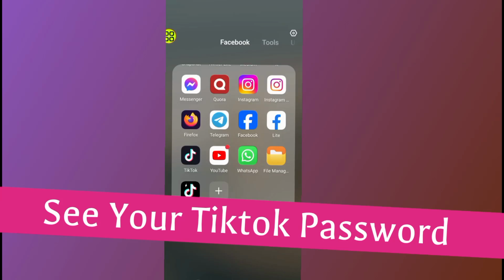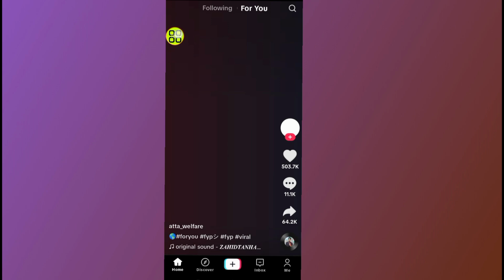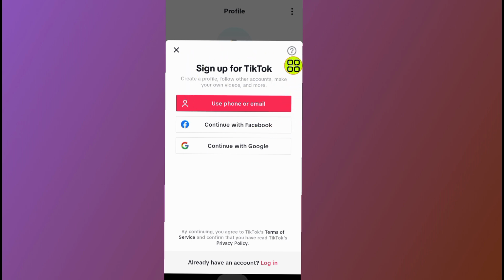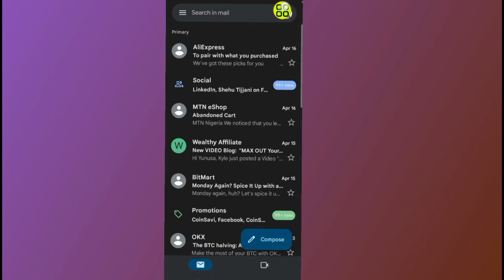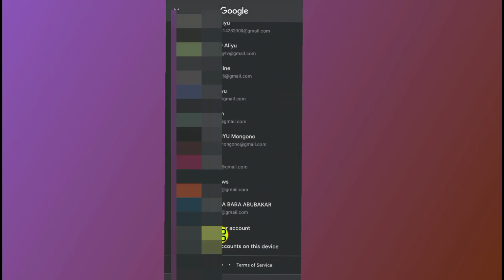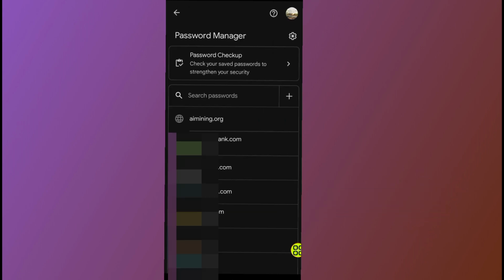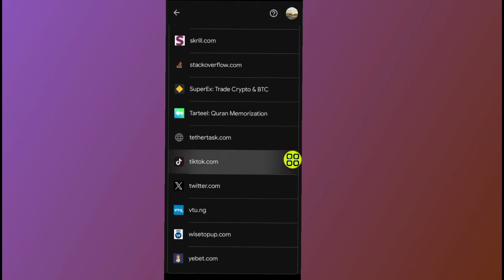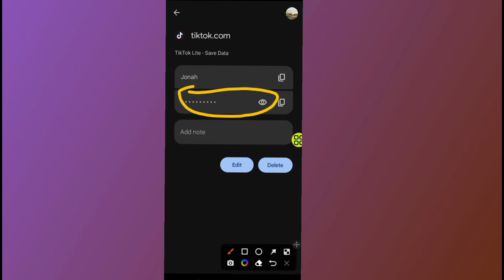How To See Your Password On Tiktok | How To view tiktok account password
Learn How To See Your Password On Tiktok in a few simple steps. If you are looking for a video about how to see tiktok password while logged in mobile, here it is! In this video I will show you how can i see my password in tiktok. Be sure to watch the video to the very end. You will learn how to disable tiktok activity status.